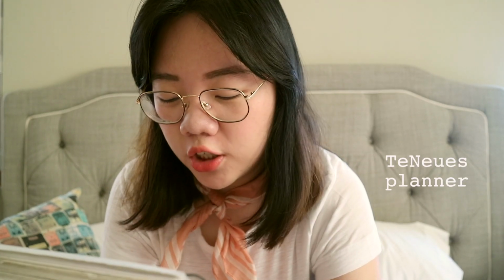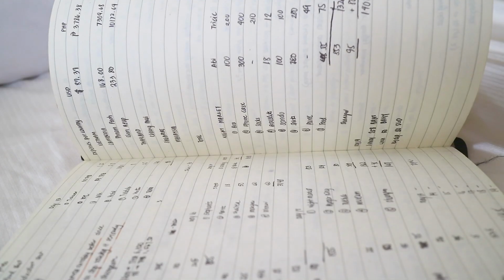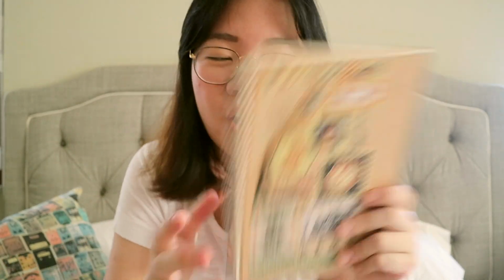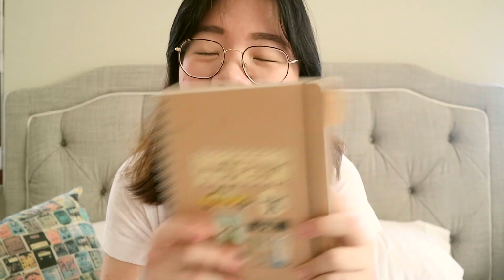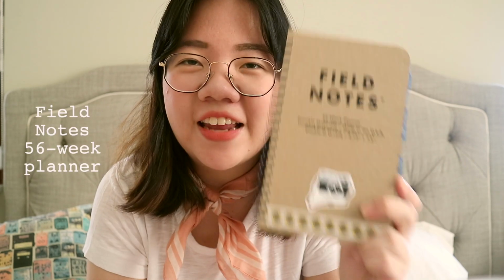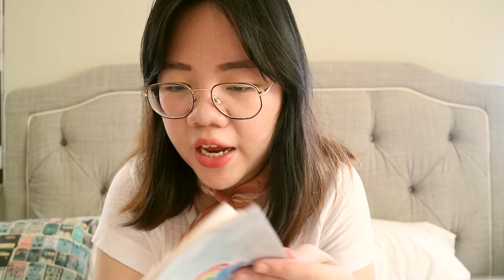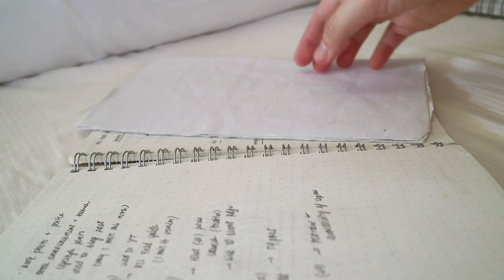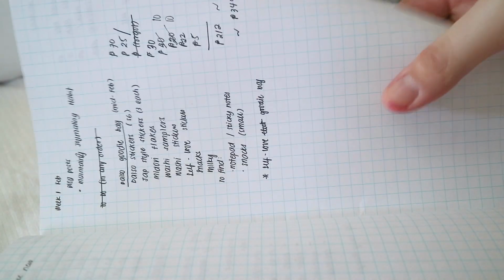Reviewing My Planners from 2010-2020 (10 YEARS) | Abbey Sy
Didn't realize I've been using planners for 10 years now! In this video, I break down all the planners / journals I used, my system over the years, what I learned, and a bit of what I plan to use in the coming years.

PLANNERS/JOURNALS I MENTIONED:
TeNeues planner
Keep Calm and Carry On planner
Moleskine softcover*
10x10 planner
Muji dot grid notebook
Rollbahn notebook
Leuchtturm 1917 Bullet Journal*
Field Notes 56-week planner
Hobonichi Weeks
Everyday Explorers Let’s Be Explorers undated planner
Everyday Explorers TN size journal*
Project Paper
Everyday Explorers Let’s Be Explorers undated planner (new edition)*

*gifted

PSA! My books are now available in DIGITAL format

☆ Let’s connect ☆

☆ About ☆

Hi! I’m Abbey. I’m an artist, best-selling author and content creator. I'm here to share ideas and inspiration for your creative journey.

Shot on Canon EOS M3 + 22mm lens